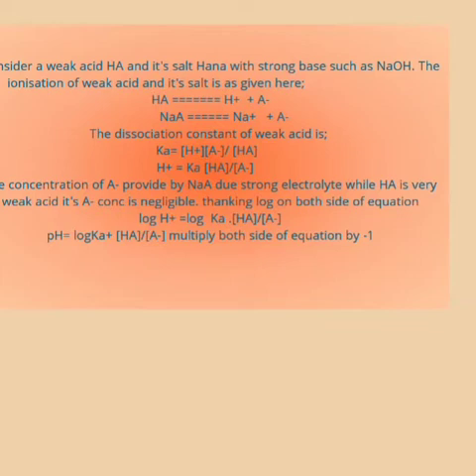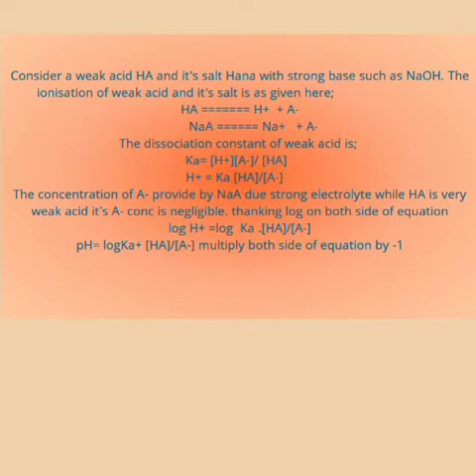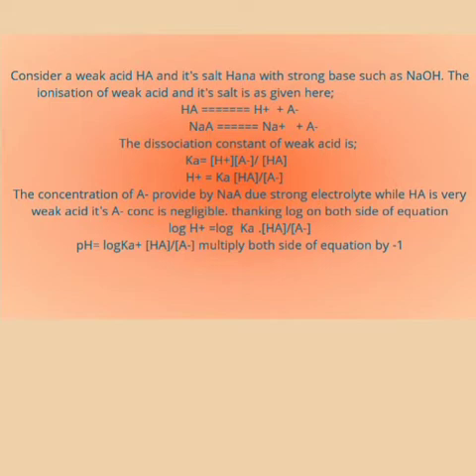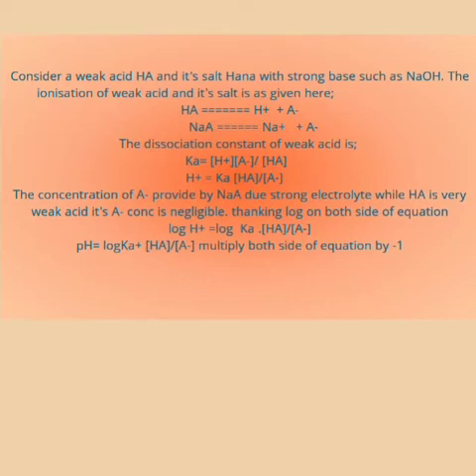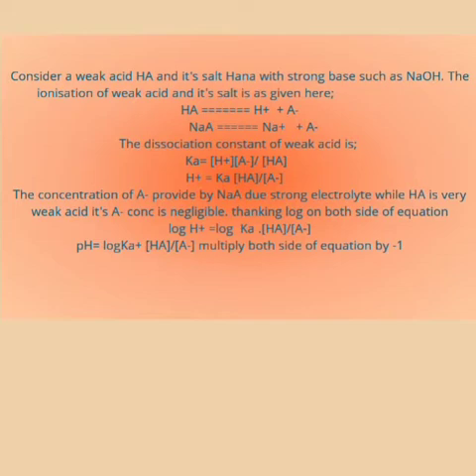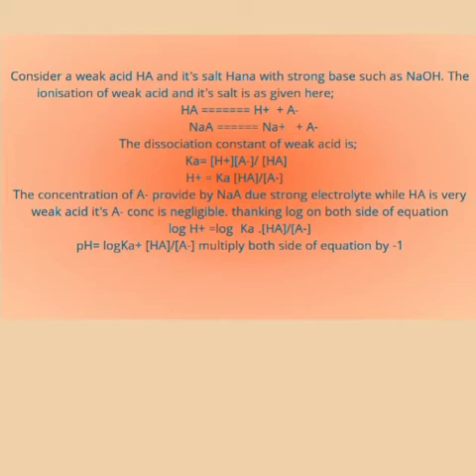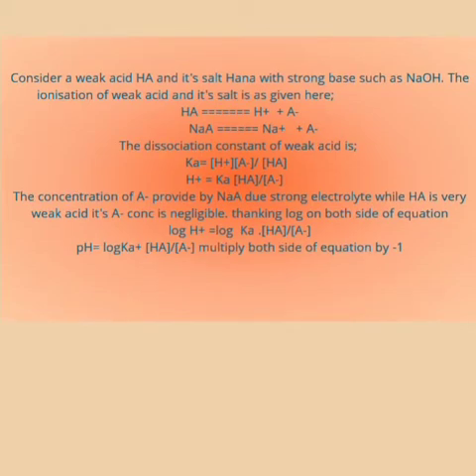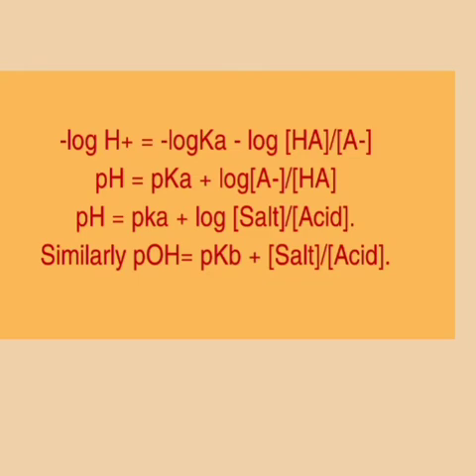Henderson Hasselbach Equation Derivation. Chapter 08, 1st. Y. Chemistry.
Henderson Hasselbach Equation Derivation for calculating pH & pOH of BChemistry Buffers. Chapter 08 Chemical Equilibrium.
 1st. Y. Chemistry.